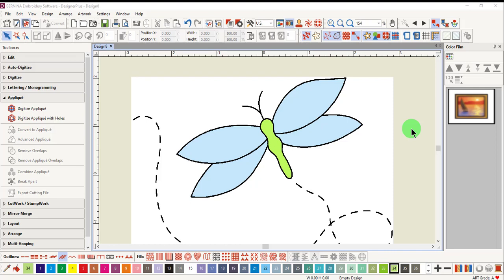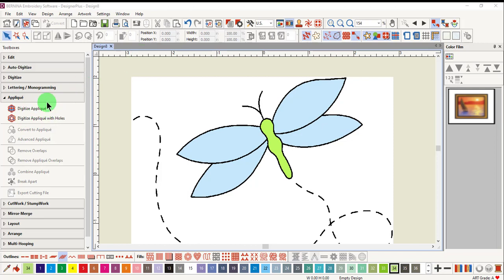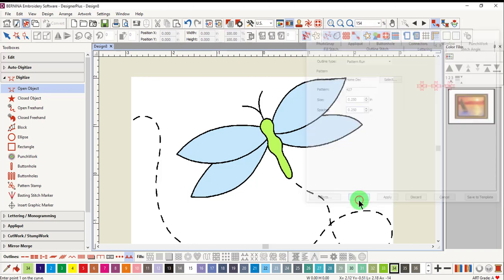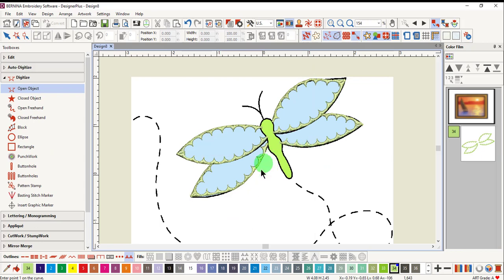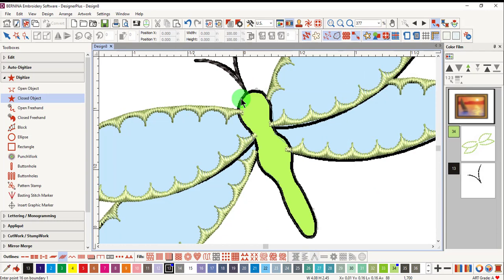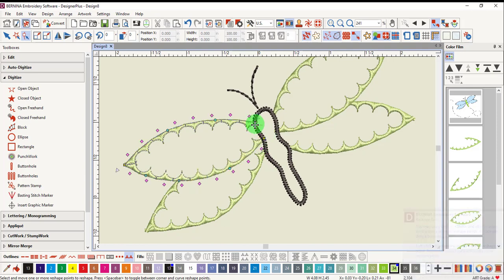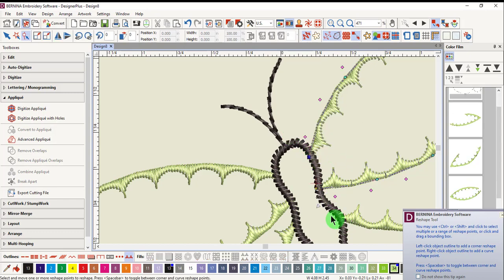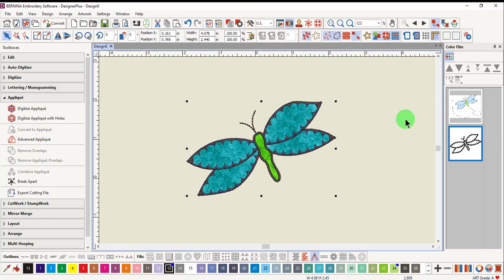18 10 Advanced Applique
Learn how to create applique with stitches other than zigzag, satin, single, and blanket using the Advanced Applique tool in BERNINA Embroidery Software 9.